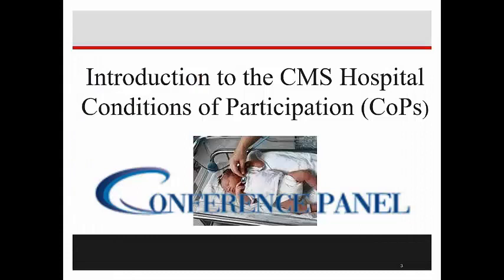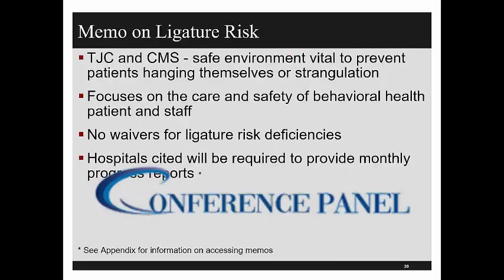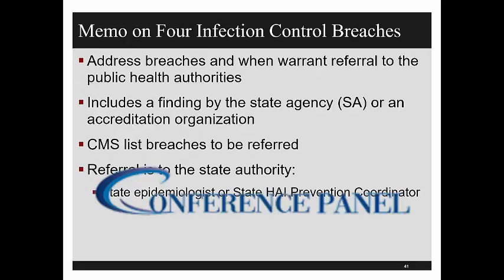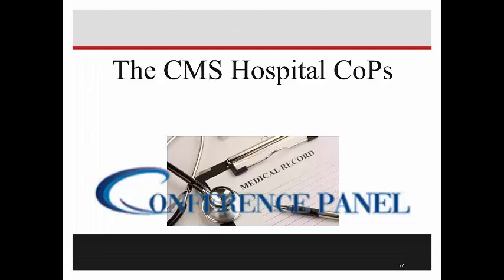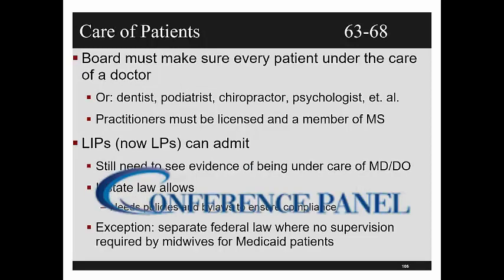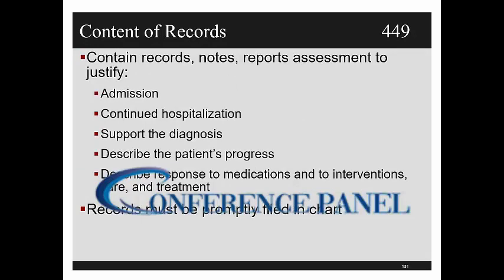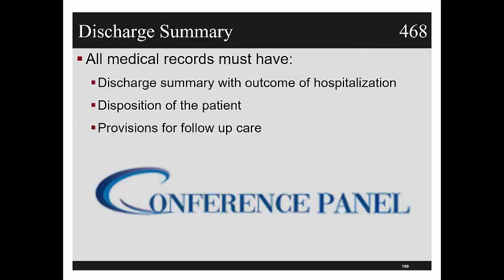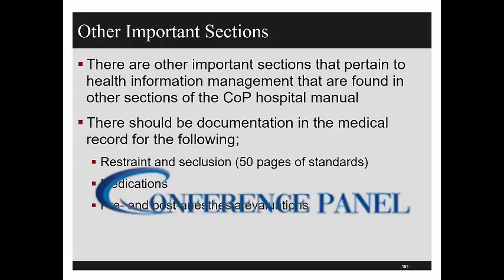The CMS Hospital Conditions of Participation (CoPs) 2022 - Part One of Five-part Webinar Series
CMS Hospital Conditions of Participation 2022 five-part webinar series will cover the entire CMS Hospital CoP manual – Appendix A. It is a great way to educate everyone in your hospital on all the sections in the CMS hospital manual especially ones that apply to their department. This program will discuss the most problematic standards and how the hospital can do a gap analysis to assist in compliance with the CoPs.

Part One of CMS Hospital Conditions of Participation 2022

Introduction, CMS Survey Memos, surveyor training material, hospital deficiency reports, CMS 3 worksheets, CDC vaccine information, OCR 1557, required education, Board and Medical Staff, budget, contracts, emergency services, medical records, standing orders, H&Ps

Objectives:-

Discuss how to locate a copy of the current CMS CoP manual
Describe that a history and physical for a patient undergoing an elective surgery must not be older than 30 days and updated the day of surgery
Discuss that verbal orders must be signed off by the physician along with a date and TIME
Describe the changes to medical record requirements, including interoperability and “blocking”.

Agenda:-

Overview of the CMS Survey Process and Introduction

Introduction
General information and location of the manual
Hospital deficiency reports
Memos of interest to hospitals
Ligature risks, texting of orders, Legionella, Complaint manual, Insulin pens, infection control breaches, safe injection practices, ISMP, and medication guidelines
Three CMS Worksheets
CDC Vaccine Storage and handling
Non-Discrimination, Interpreters and Section 1557 ACA
CMS required education
Survey protocols
Survey team
Compliance with laws

Board and CEO

Board requirements
CMS by-laws
Appointment of the MS
Credentialing and privileges
Medical staff and the board
Single medical staff or unified integrated MS
Privileging others such as PharmD, podiatrist, RD, etc.
Telemedicine
CEO requirements
Care of patients
Plan and budget
Contracted services
Emergency services
Autopsy changes
Board responsibilities for infection control and QAPI if choose system-wide

Emergency Services

EMTALA is a separate manual
Need for P&P
Qualified RN to assess patients
Basic patient care requirements

Medical Records (Health Information Management)

Access to medical records update and new penalties
Organization and staffing
Confidentiality of records
Content of records
Legibility requirements
Signature stamps and guidelines
Verbal orders
Standing orders
Authentication
Informed consent mandatory and optional elements
H&P and changes for healthy outpatients
Discharge summary
Interoperability of medical records
Information blocking

Who Should Attend CMS Hospital Conditions of Participation 2022?

CEO’s
COO’s
Chief Nursing Officer
Chief Medical Officer
Quality Managers
Consumer Advocate
Nurse Educators
Department directors
All Nurses
Risk Managers
Hospital Legal Counsel
Compliance Officers
Joint Commission Liaison
Director of Health Information
Case Managers
Pharmacists
Social Workers
Discharge Planners
PI Coordinator
Patient Safety Officer
Patient Safety Committee
Nurse Managers
Outpatient Director
Director of Rehab
Dieticians
Infection Control
Medication Management Team
Anesthesia and Surgery staff
PACU Director
Policy and Procedures Committee
Respiratory Therapy Director
Director of Radiology
Infection Preventionist
Pharmacist
Pharmacy Director

CMS Hospital Conditions of Participation 2022
CMS Hospital Conditions of Participation 2022 Webinar
CMS Hospital Conditions of Participation series
CMS Hospital Conditions of Participation 2022 series
CMS Hospital Conditions of Participation 2022 5 part series